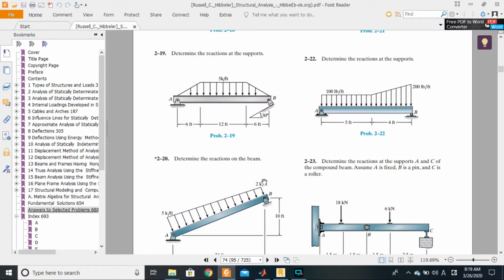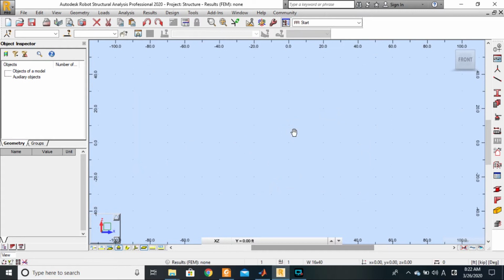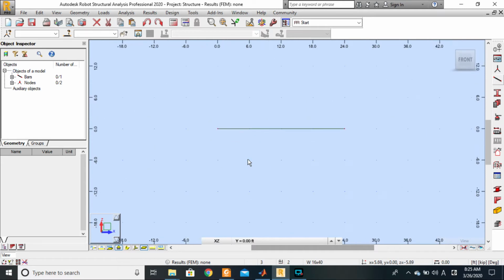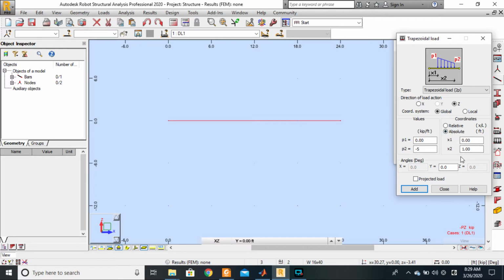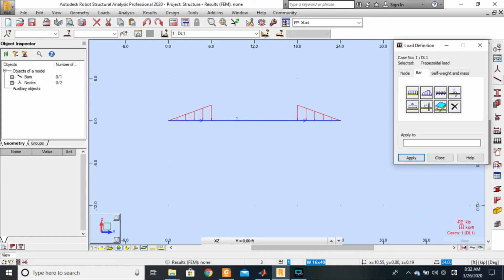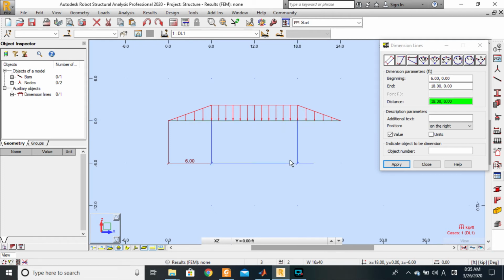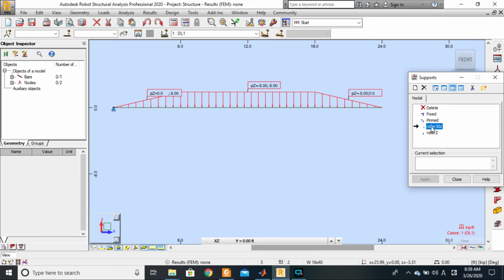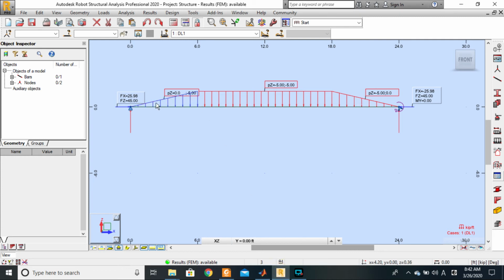Structural Analysis with Autodesk Robot: Exercise 3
Learn Autodesk Robot Structural Analysis via a series of practical structural analysis exercises. |